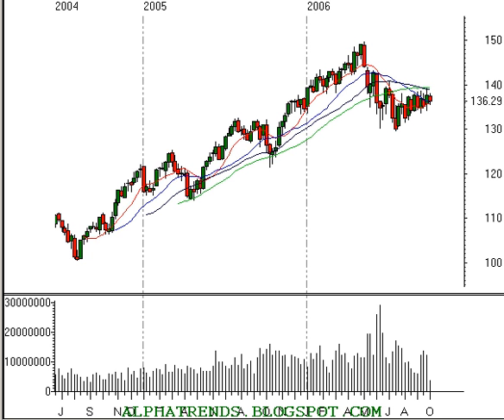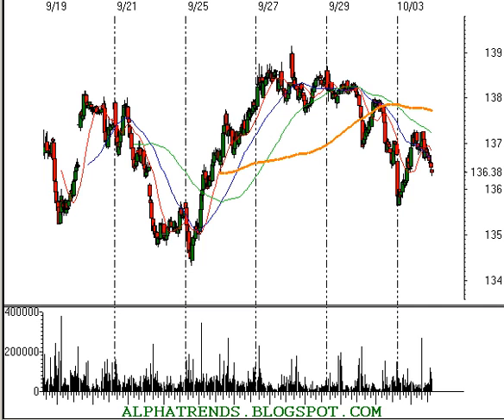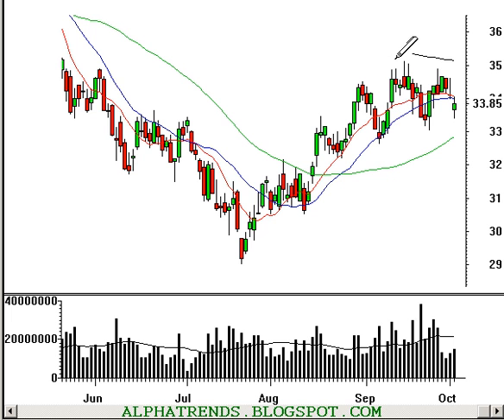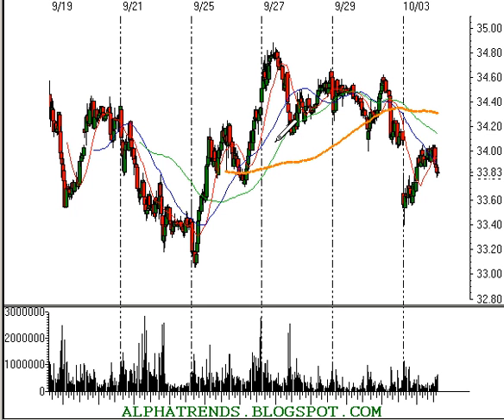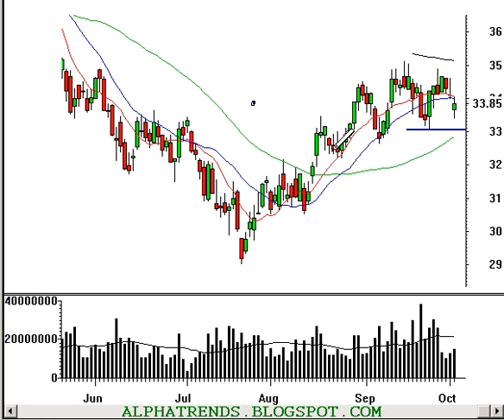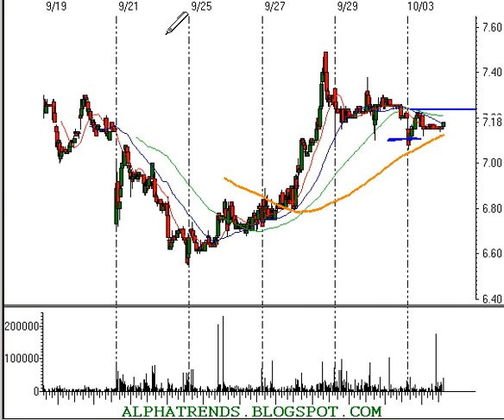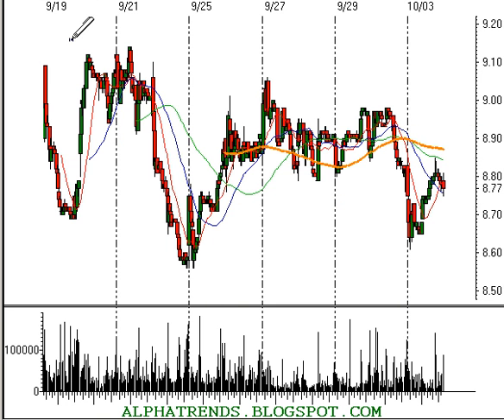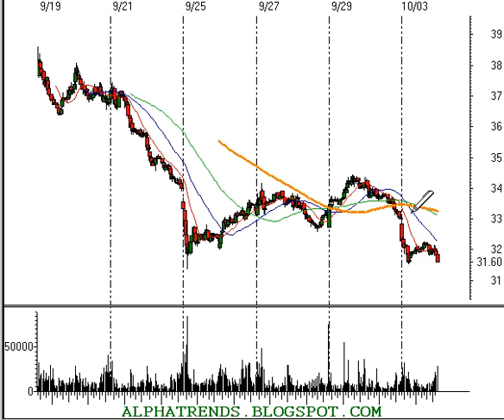Technical Analysis Review of the Stock Market 10/03/06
Technical analysis review of the stock market and individual stocks including; Nasdaq 100 (QQQQ), S&P 500 (SPY), iShares Russell 2000 Index (IWM), Semiconductor HOLDRs (SMH), MidCap SPDRs (MDY), Dynamic Materials Corp. (BOOM), Rambus Inc. (RMBS),  Acorda Therapeutics, Inc. (ACOR), Cameco Corp. (CCJ), Auxilium Pharmaceuticals Inc. (AUXL), 8x8 Inc. (EGHT), Power-One Inc. (PWER), UTStarcom Inc. (UTSI), Andersons Inc. (ANDE), Conor Medsystems Inc. (CONR), Dril-Quip Inc. (DRQ).   Trend analysis for daytraders and swingtraders of stocks and options. Trading stocks involves risk; this information should not be viewed as trading recommendations.